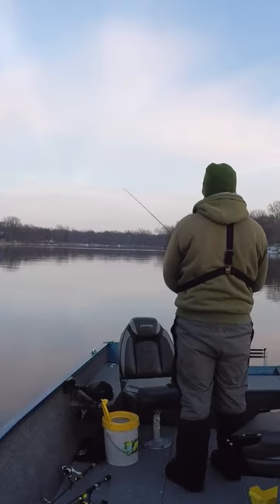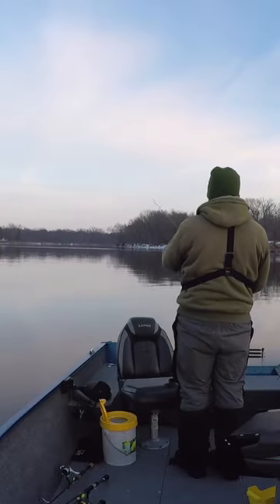How to Fish a Blade Bait for Walleye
Blade Baits for River Walleye...it's super easy!

As a video creator and fishing addict I want to provide you the viewer with relevant videos that entertain and hopefully teach techniques which help you catch more fish!

My goal is to publish 1 video per week and to make them available to the viewer every Friday @ 3:00pm central.